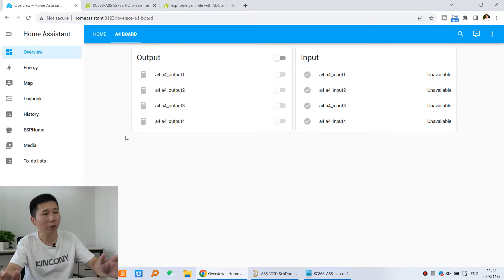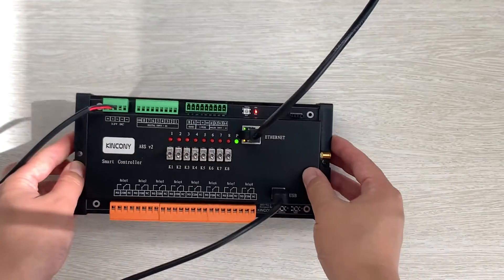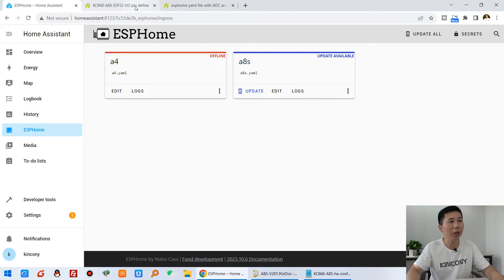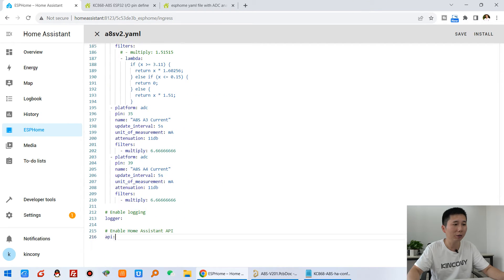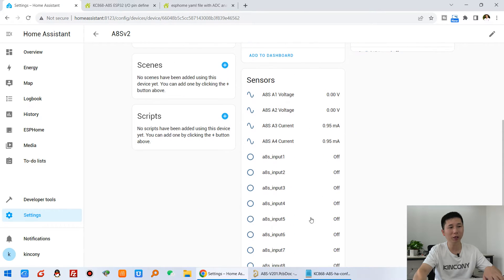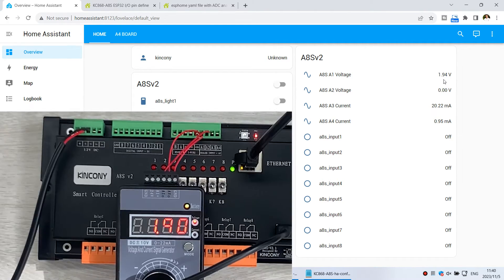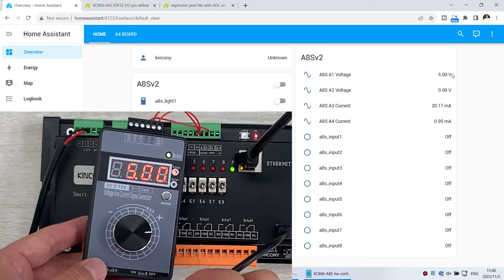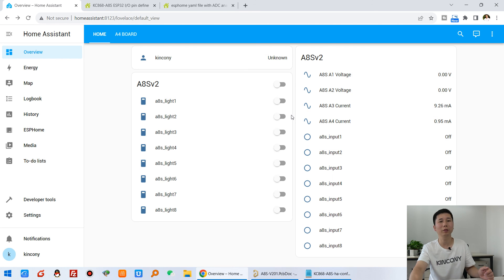how to use 4-20mA / 0-5v analog sensor by esphome for home assistant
ESPHome tourist for smart home automation DIYers.